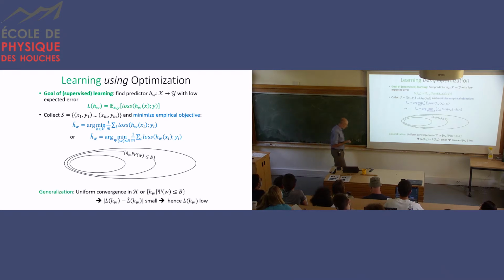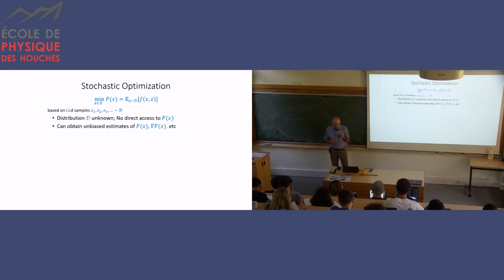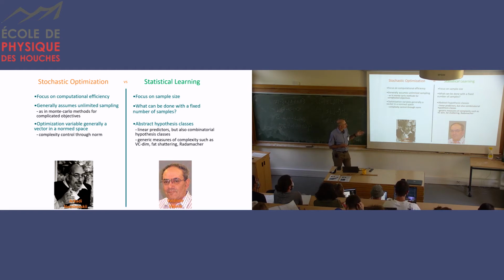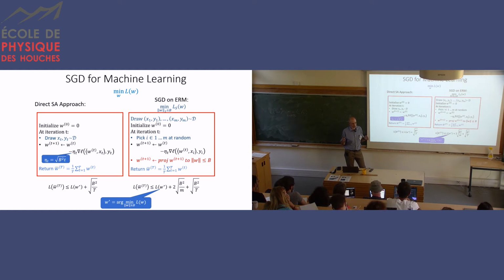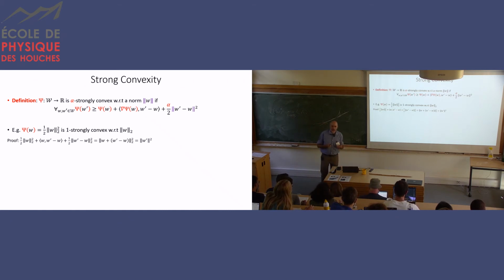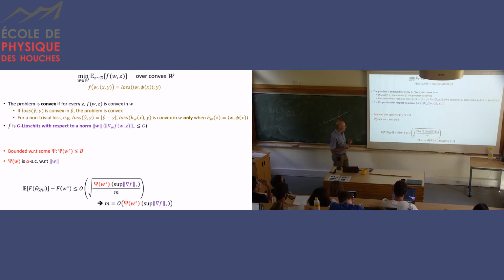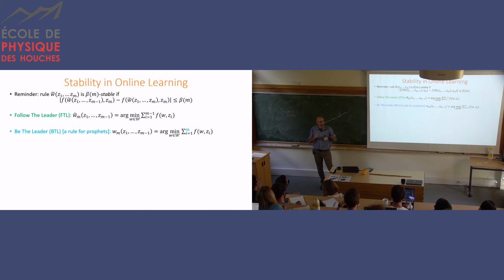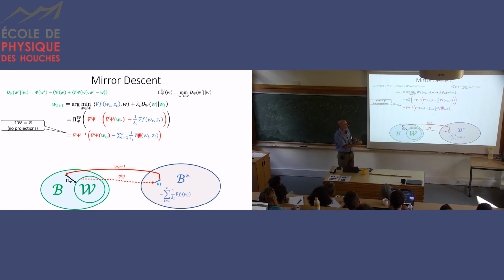Nati Srebro - Lecture 3